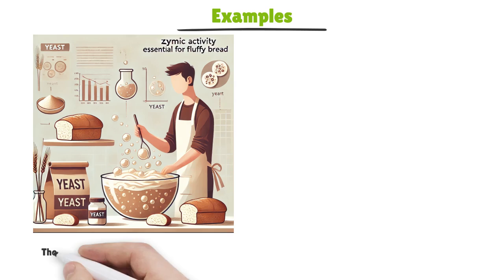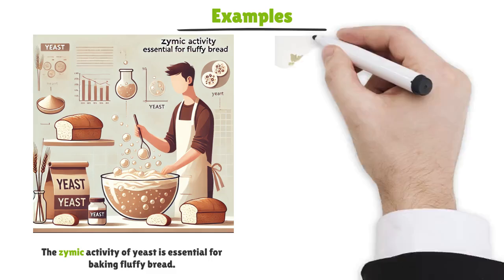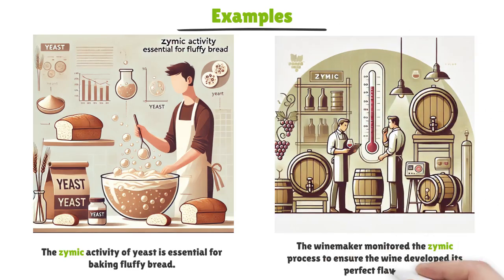Zymic meaning || Zymic meaning and examples || Learn English with Sam and Sameer - Episode 14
In this video, we explore the fascinating word “Zymic” and its connection to the world of fermentation and enzymes!

🔍 What You'll Learn:

The meaning of “zymic” as an adjective related to fermentation and enzyme activity.
How zymic processes play a crucial role in baking, brewing, and biological functions like digestion.
A short story explaining the zymic process in bread-making.
Practical examples of zymic activities in everyday life and scientific research.
📖 Highlights:
1️⃣ Baking Science: Discover how zymic activity makes bread rise and creates its soft texture.
2️⃣ Fermentation Fun: Learn how zymic processes are essential in making wine and beer.
3️⃣ Biological Insights: Understand the role of zymic reactions in digestion and enzyme activity.
4️⃣ Scientific Research: See how zymic processes are studied in labs for innovation and understanding.

🎯 Perfect for science enthusiasts, food lovers, and anyone curious about the chemistry of everyday processes!